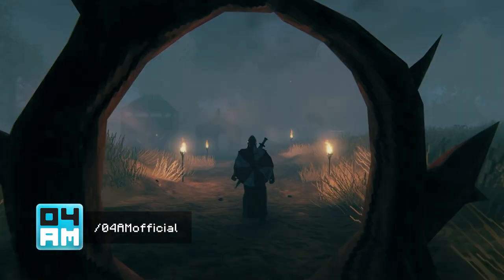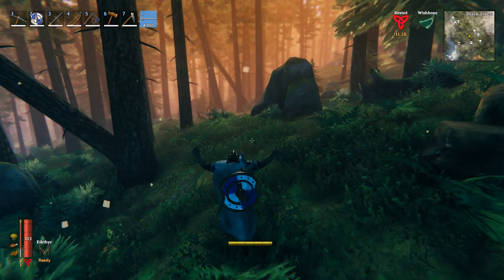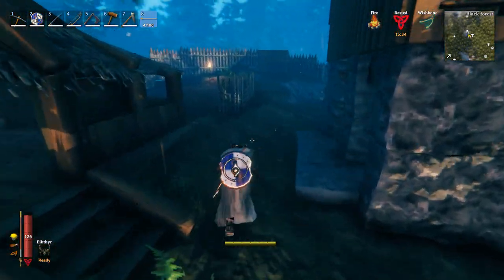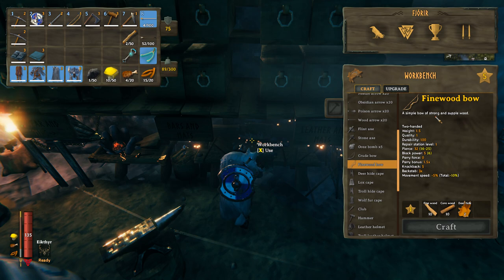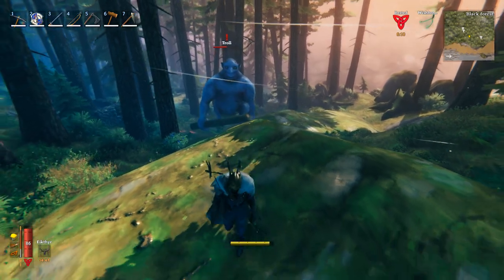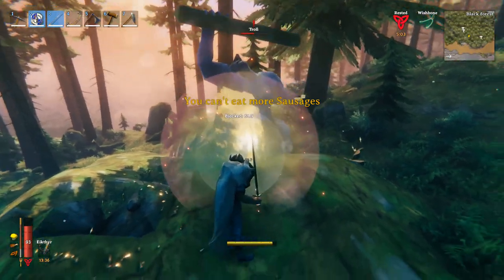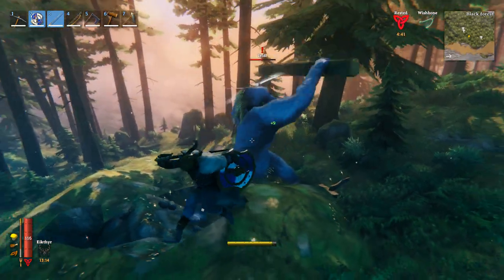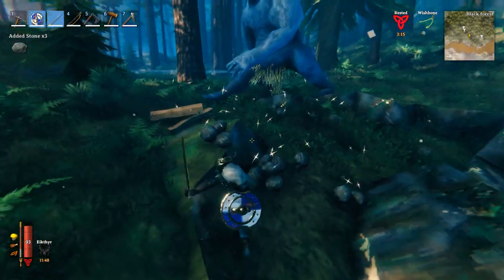EASY NO TOOL GUIDE - Get Fine Wood and Ores Without Axe or Pickaxe in Valheim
How to get Fine Wood, Copper, Tin and other materials early game in Valheim without tools? In this video, I will show how to get more difficult to gather materials like Finewood and minerals for Bronze and other bars without needing to use a pickaxe or axe. You can take advantage of terrain destroying enemies to let them help you farm for materials. There are many of them, like the Lox and Troll. Both have a great splash damage and will help you cut down trees, mine for minerals and get you those very strong weapons like the Finewood Bow and Cultivator to farm food early game. For this, you won't need the Antler Pickaxe or Bronze Axe. Good luck!

In this series I will learn you everything there is to know to become a true Viking:

Valheim is a new Early Acces open world survival game with crafting and punishing combat mechanics which makes it very similar to Minecraft and Skyrim. Explore a huge procedurally-generated world alone or with up to 10 players on a dedicated Multiplayer server for the best Viking experience.

04AM